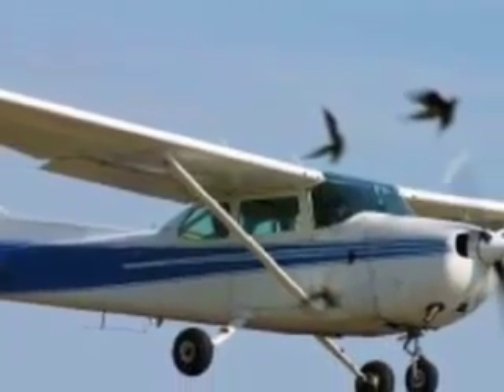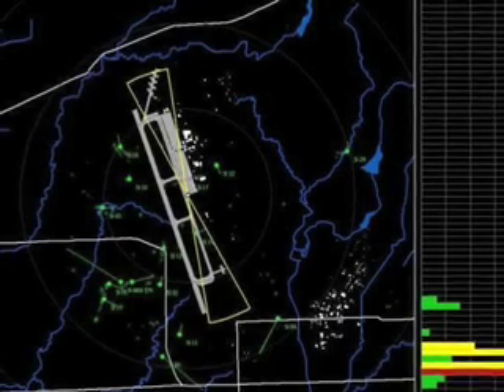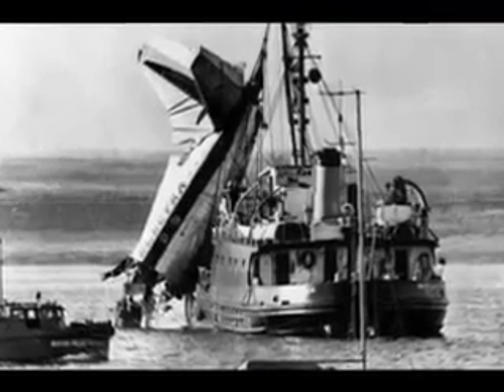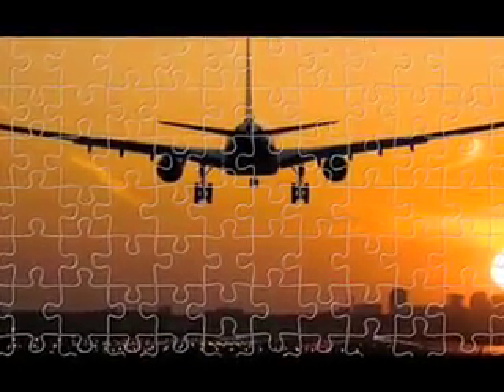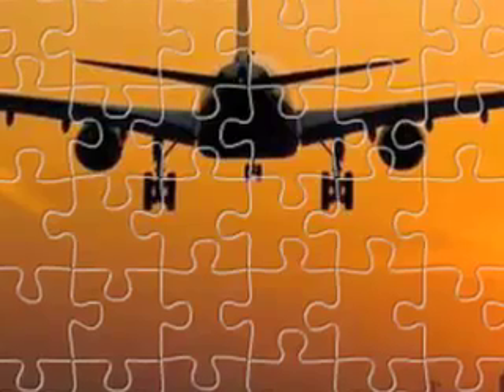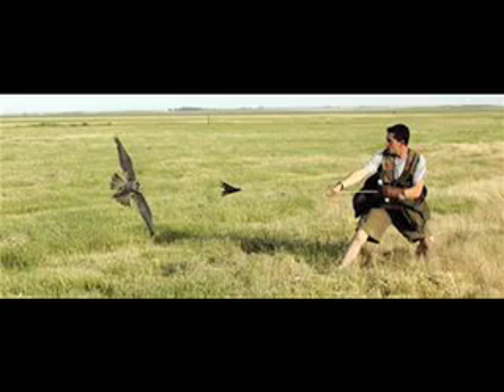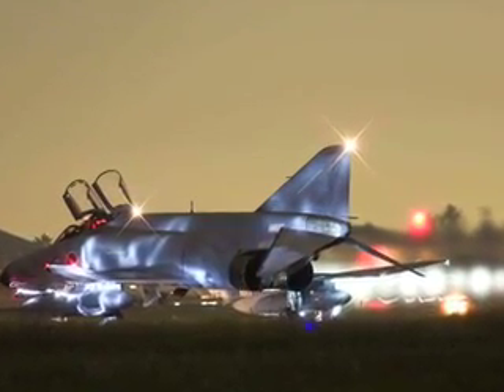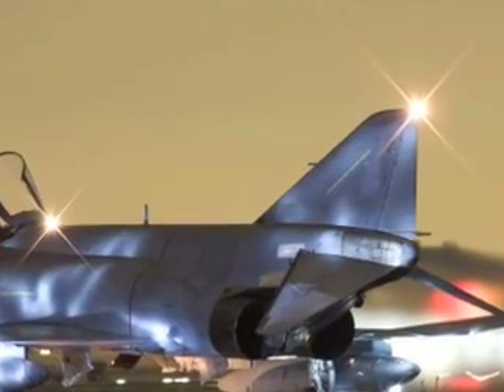Discovery Tech Weekly Update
Wide Angle on bird strike avoidance technology. Birds and aircraft don't mix. See what techniques and technologies folks use to avoid collisions.